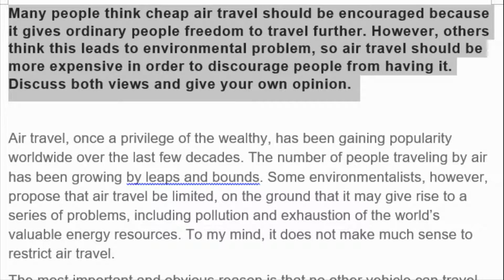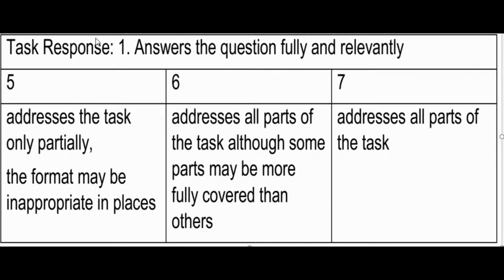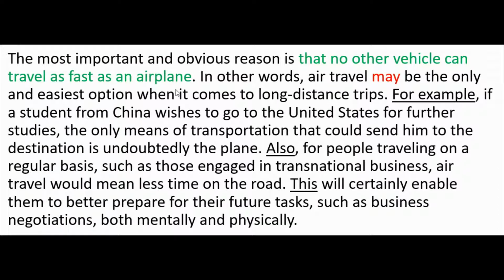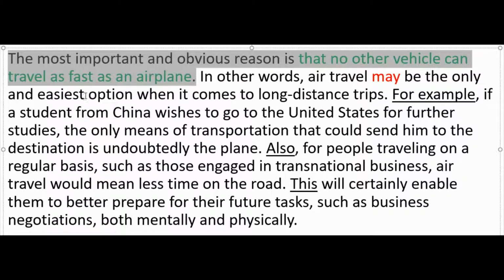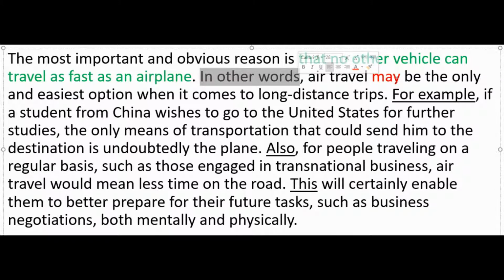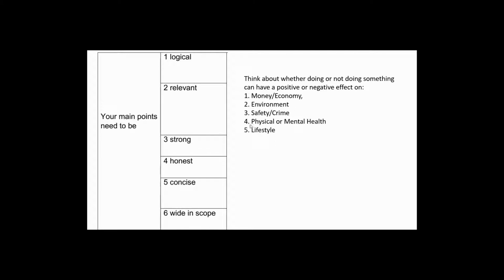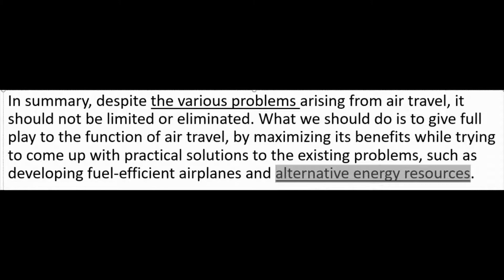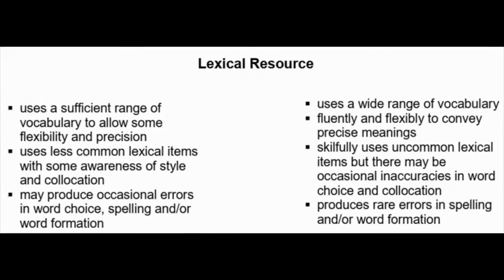IELTS Writing T2 Air Travel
Many people think cheap air travel should be encouraged because it gives ordinary people freedom to travel further.